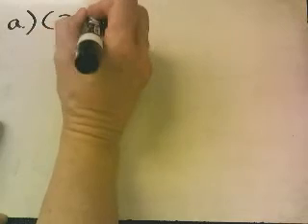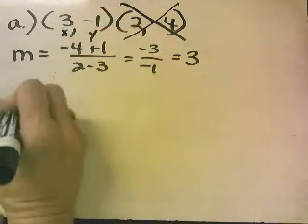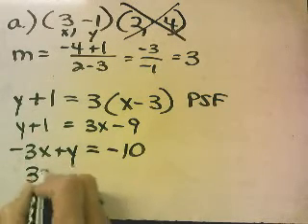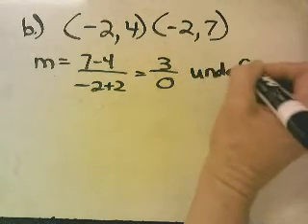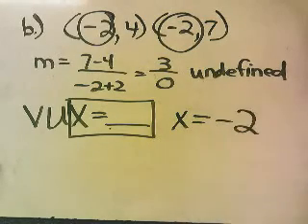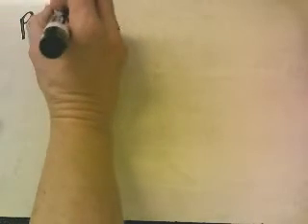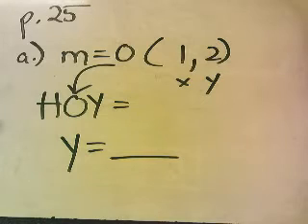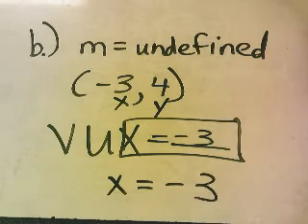A1Honors Ch 5 p 25 SF and Special cases new